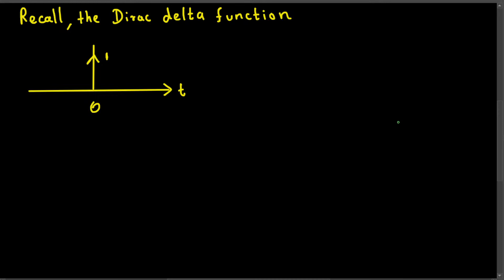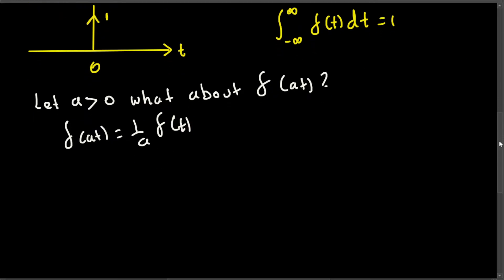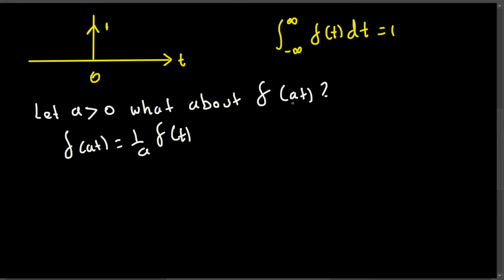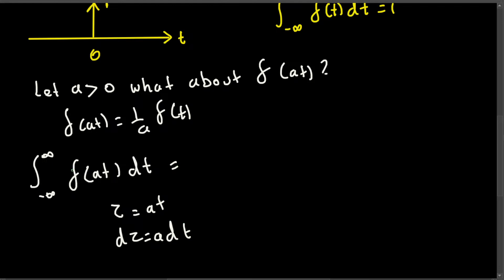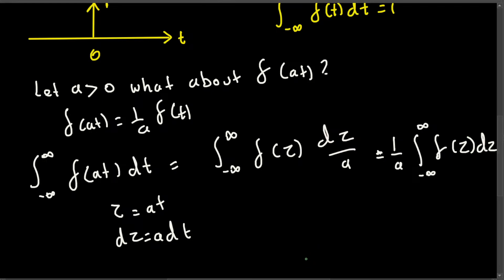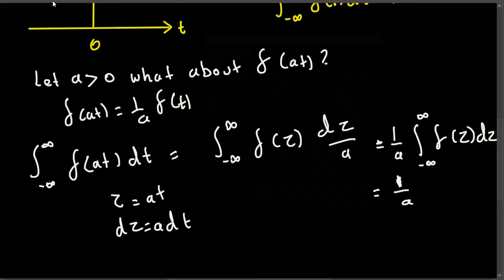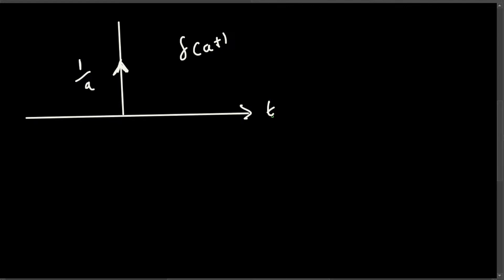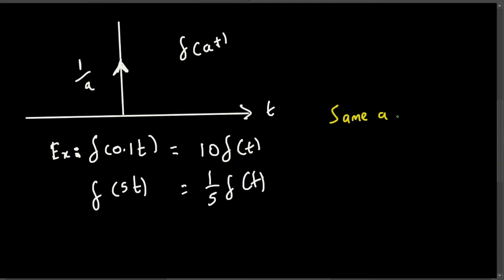Time-Scaling a Dirac Delta Function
The video explores the characteristics and representation of a Dirac delta function that has been stretched or compressed over time. The Dirac delta function, represented by delta(t), is extremely narrow and tall, yet its total area equals 1.

In the video, we obtain a formula for the time-scaled delta function delta(at), where "a" is a real number (excluding a=0). We demonstrate that delta(at) is equivalent to (1/absolute value of "a") multiplied by delta(t). This equation aids in visualizing or graphing delta(at).